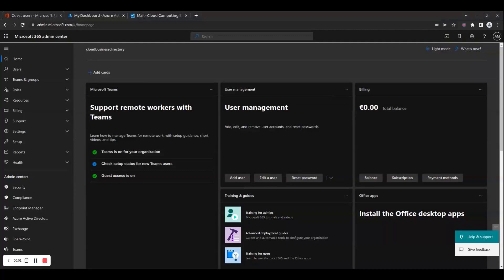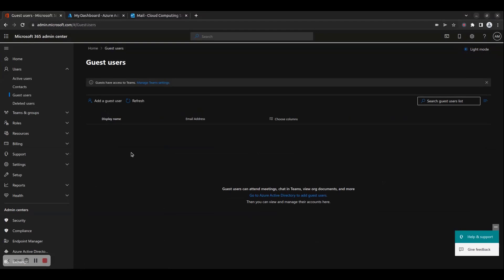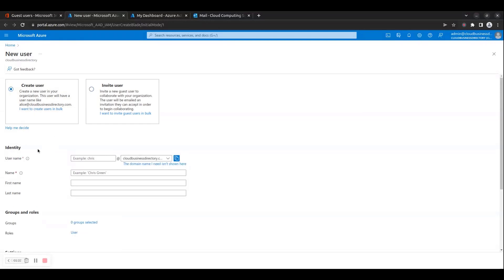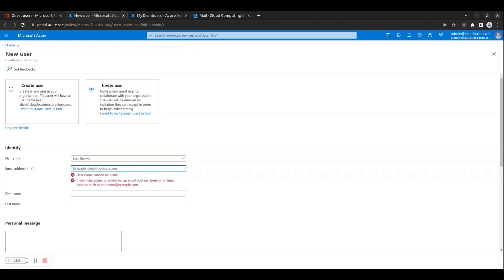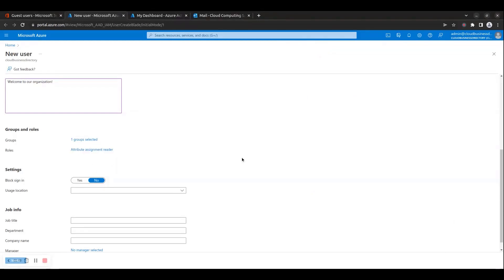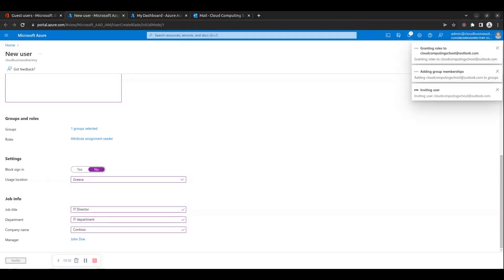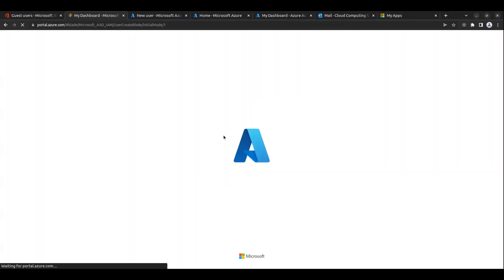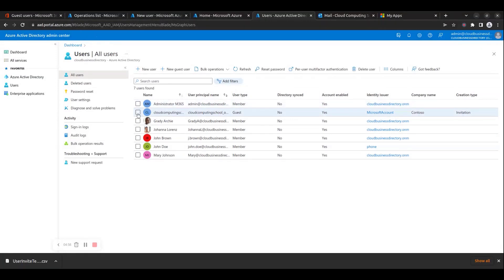How to manage Microsoft 365 guest users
You need to create, edit or delete Microsoft 365 guest users. In this how-to video, we will show you how to manage Microsoft 365 guest users via the Admin Center portal.